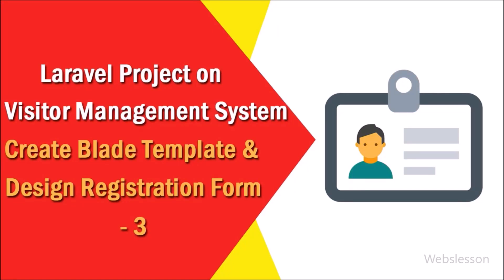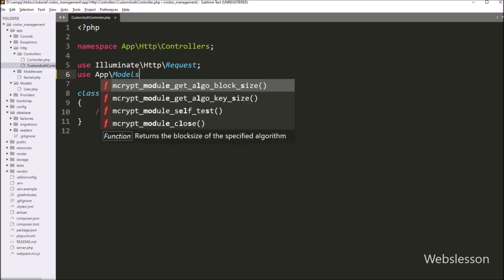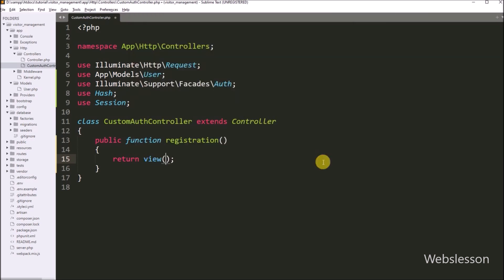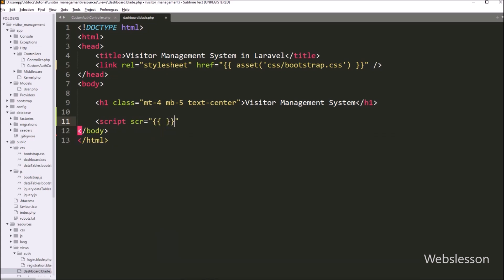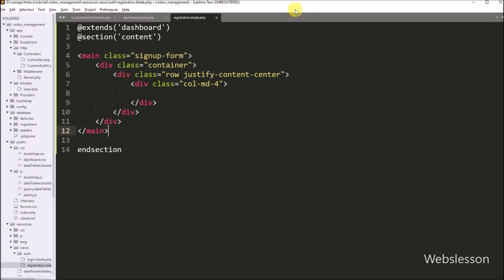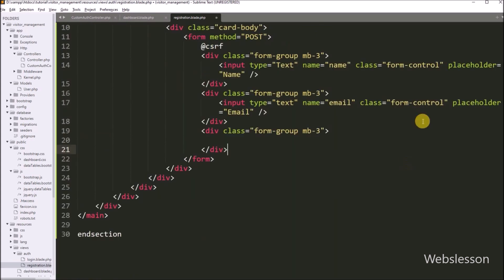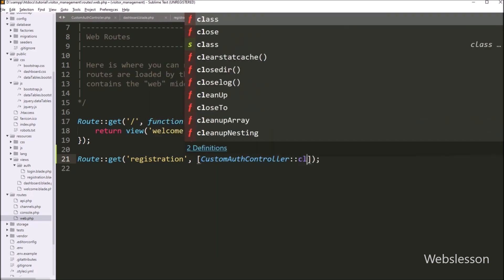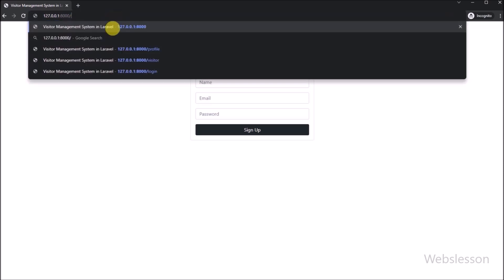Laravel Project on Visitor Management System - Create Blade Template & Custom Registration Form - 3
Hi Guys, in this part of Laravel Visitor Management System tutorial, you can learn how to make Custom Registration form in Laravel framework. So for create Custom Auth Registration form, you we have to create controller class file in Laravel framework, and then after we will create method for load custom registration form in the browser. Then after you can learn how to create master blade template in Laravel framework and in master blade template you can also learn how to add CSS file and JavaScript library file link the Laravel blade template. After this you can learn how to extends master blade template in the child blade file, and lastly you can learn how to set route for controller method under this Laravel framework.

TIMESTAMPS
00:00 Introduction
00:34 Create Custom Auth Controller Class File
02:29 Create registration() method in Controller class
03:05 Create Registration method in Controller class
03:32 How to Add Style Sheet & JavaScript library in blade file
04:58 How to Add Style Sheet & JavaScript library in blade file
06:12 Design Registration Form
08:28 Set Route for Controller Method
09:34 Check Output in Browser

On Webslesson you can fine Web Development Tutorial. We published lots of video tutorial such as PHP, MySQL, Laravel, Codeigniter, Vanilla JavaScript, Ajax and jQuery.